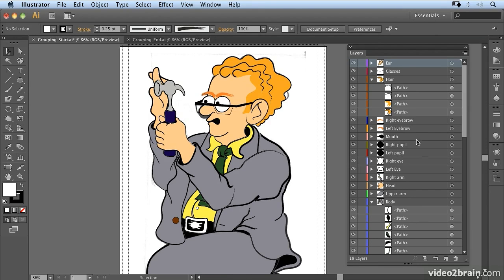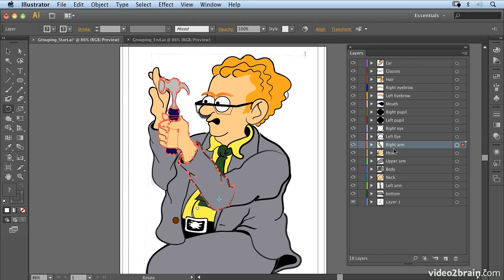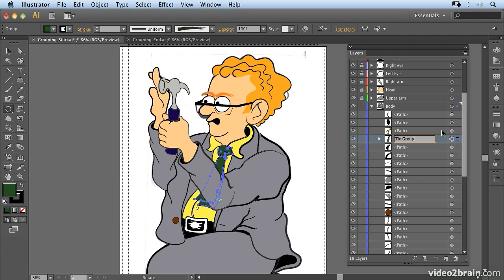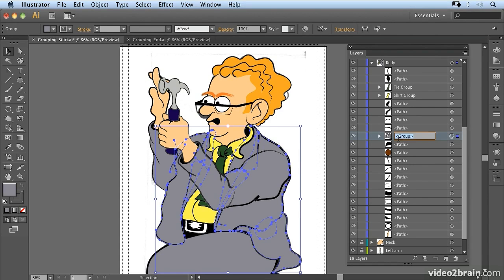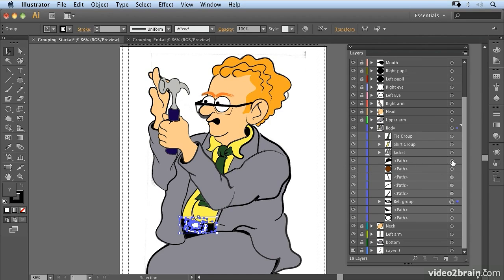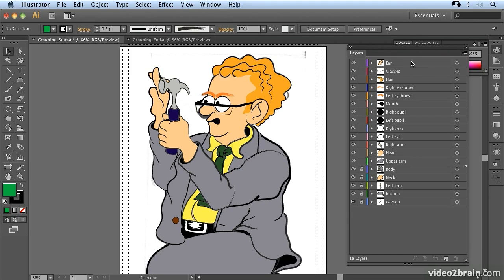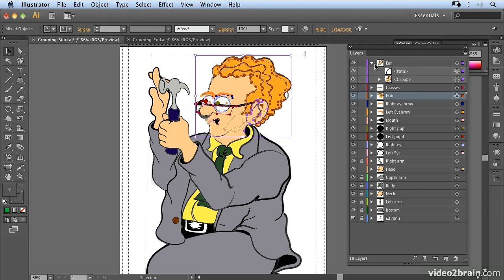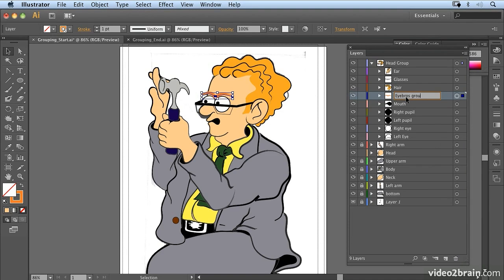Illustrator CS6 Understanding Objects and Layers